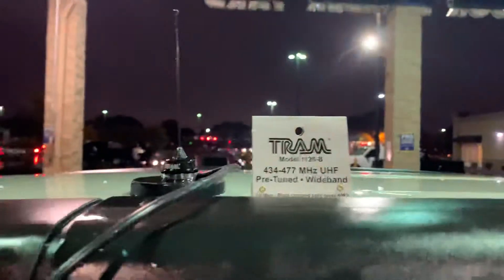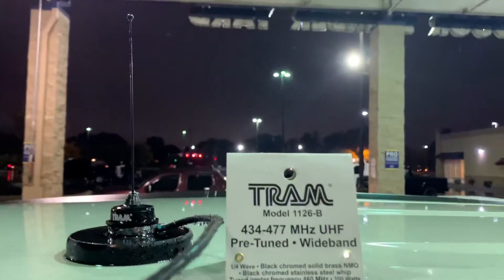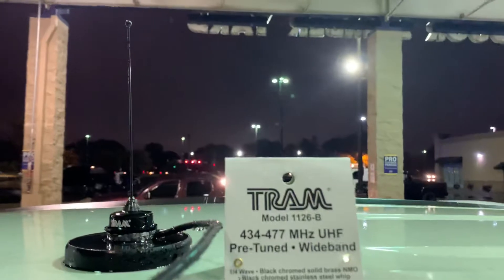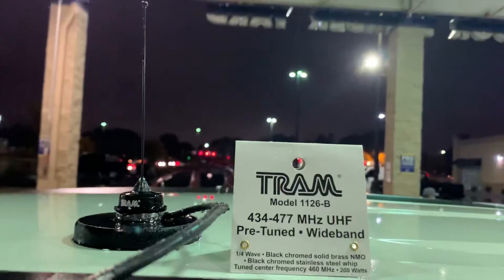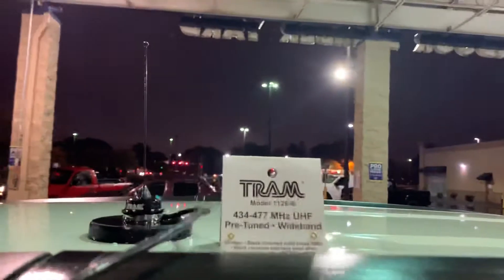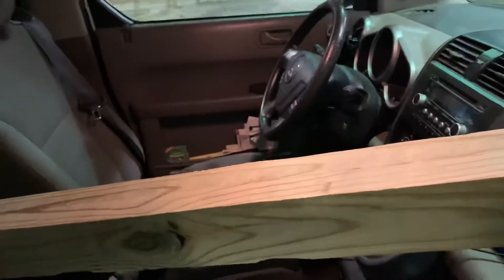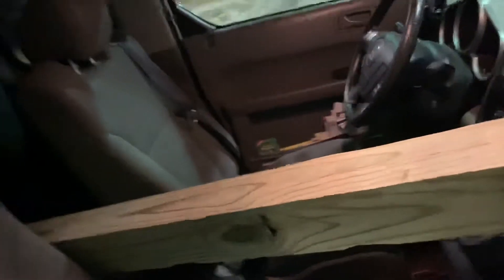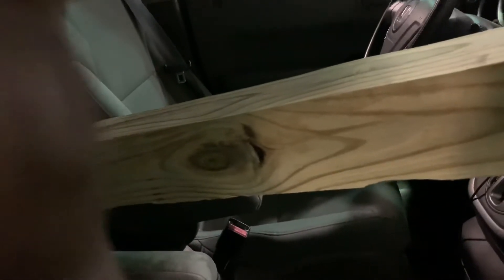GMRS Mobile Antenna Selection: Tram 1126-B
We have had really good results with the Tram 1126. It is best to stick with a UHF only antenna if specifically running a GMRS rig.